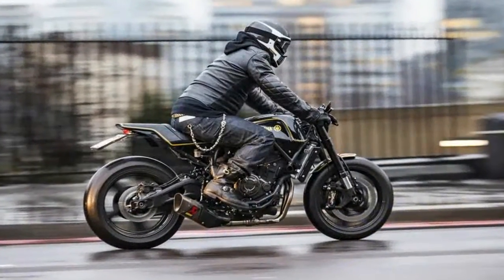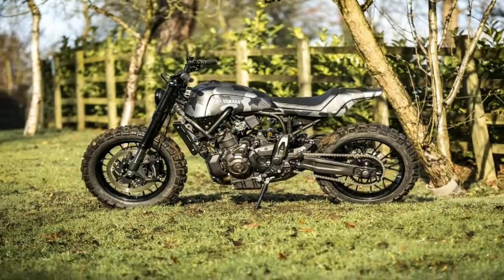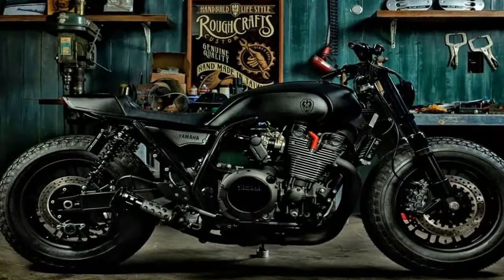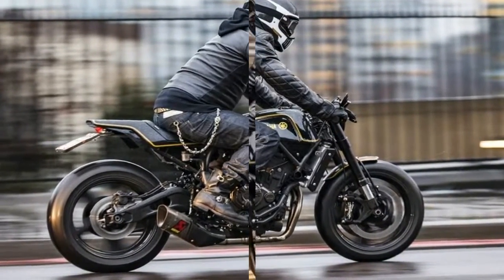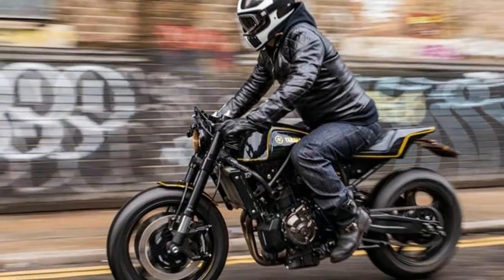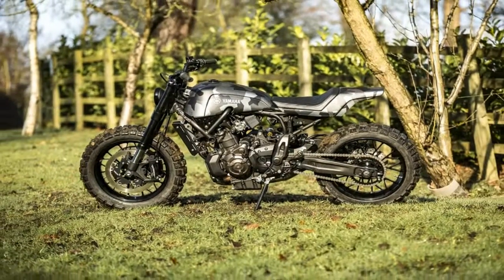Otto Bike l Yamaha Yard Built XSR700 'Double style’ by Rough Crafts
Otto Bike l Yamaha Yard Built XSR700 'Double style’ by Rough Crafts-Lining up to kick-off 2017 in true custom style, Yamaha’s Yard Built programme returns to the workshops of master Taiwanese builder Winston Yeh of Rough Crafts fame. Having set a high level of expectation following his impressive build of the XJR1300, The Guerilla Four, in 2015, Yamaha chose Rough Crafts for the first custom build of this year with the Sport Heritage range middleweight champion XSR700 as a base.

██████ GET DAILY UPDATES! NOW! ██████